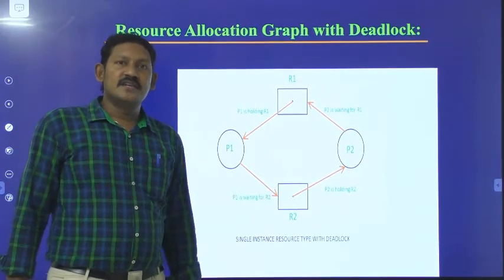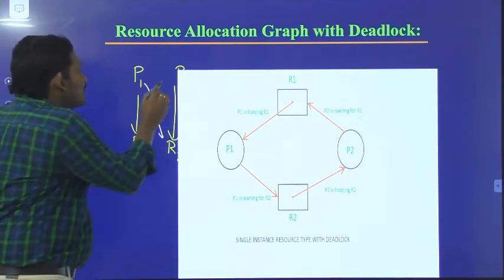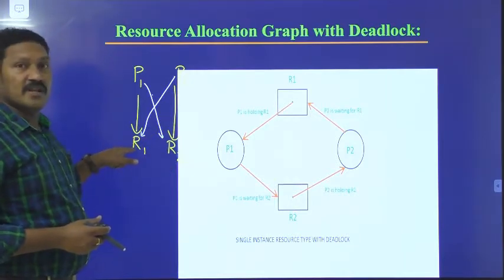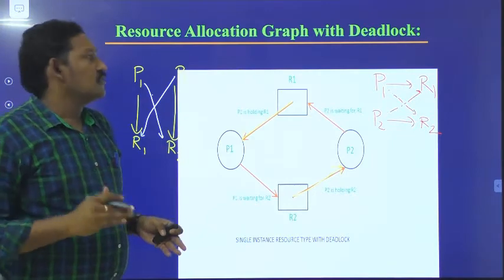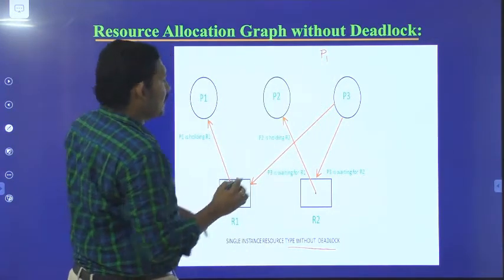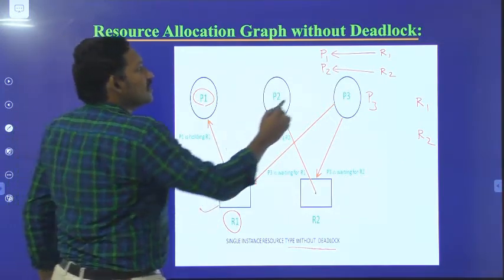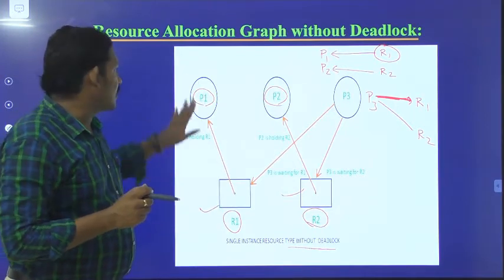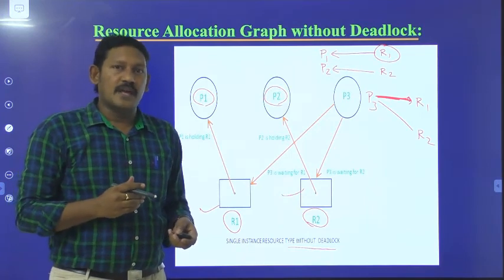4.11 Resource Allocation graph with and without Deadlock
Resource Allocation graph with and without Deadlock is Explained with Example.